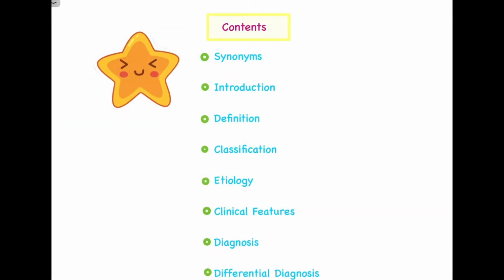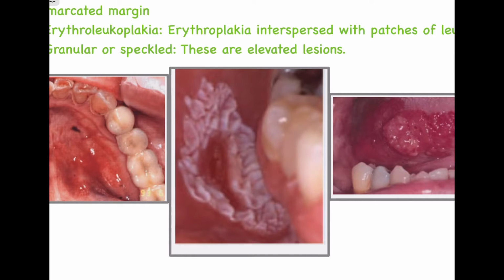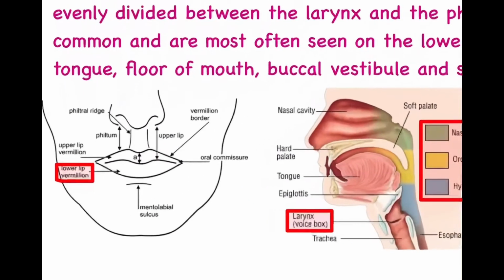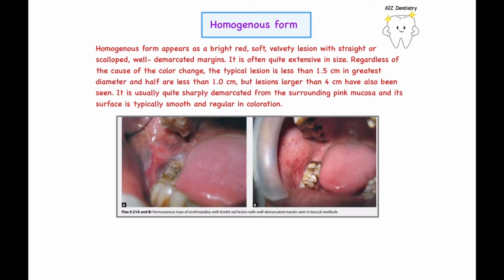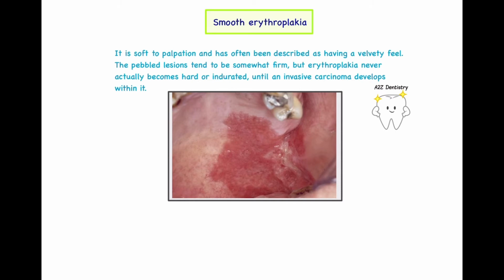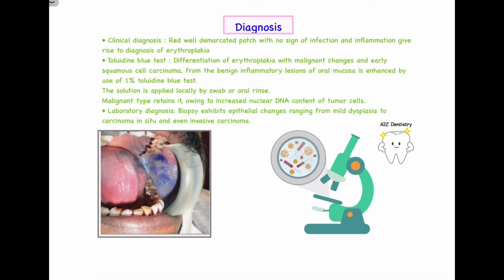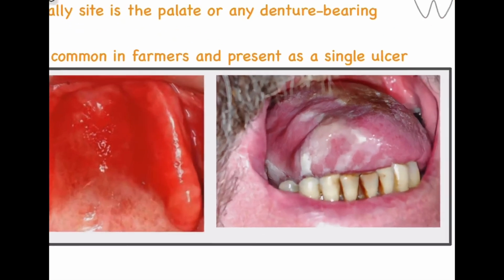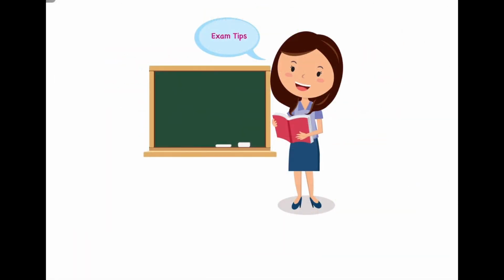| Erythroplakia | precancerous lesion | cause I clinical features I diagnosis I treatnent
This video is about Erythroplakia | Cause ,Clinical Features, Diagnosis,Treatment |

It describes  causes,symptoms,clinical features,pathogenesis,histopathology,treatment of oral erythroplakia in detail.

This topic is frequently asked  Long Answer Question in various university examinations. The video consists of lucid explaination of the topic encompassing all the essential points that should be mentioned in the university exams.